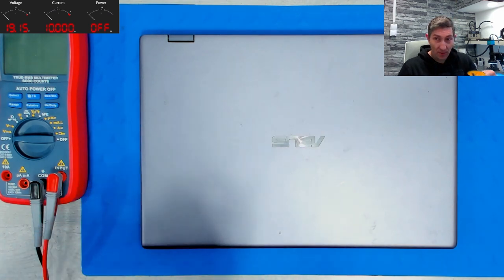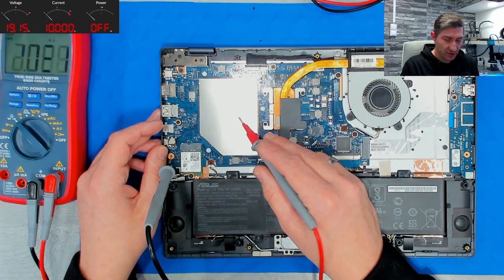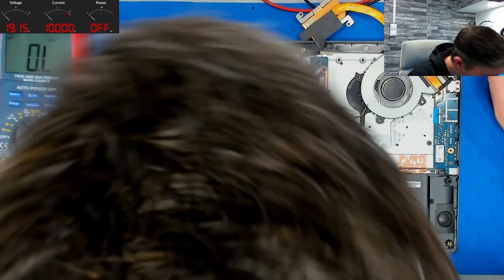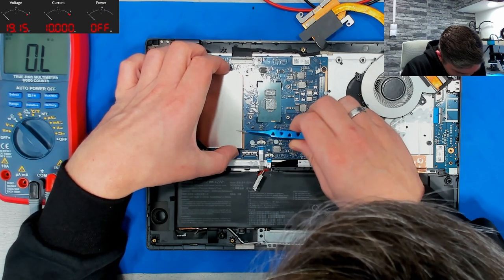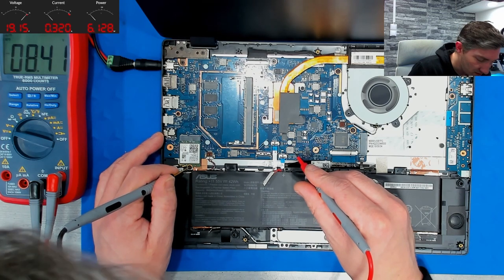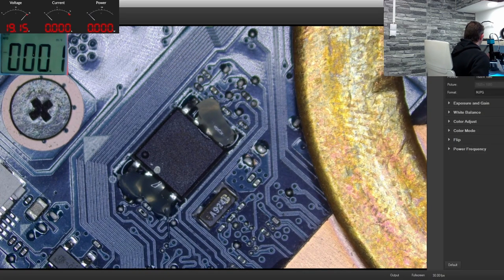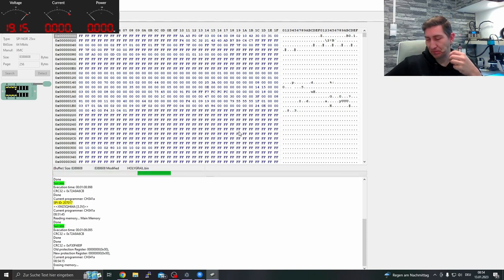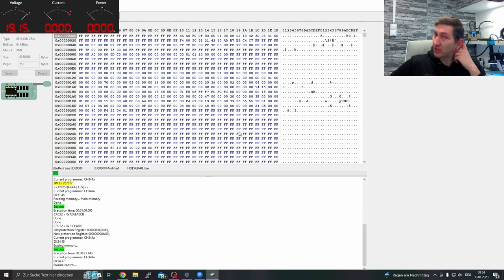ASUS VivoBook Flip 14 - Howto properly troubleshoot a "no picture" issue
Tools:
Microscope: Eakins 1080P 48MP 180x with big stand and 0.5x Barlow lense

Software: OBS Studio (recording) & DaVinci Resolve + Microsoft Paint.net (Editing) - FREE

*Als Amazon-Partner verdiene ich an qualifizierten Verkäufen.